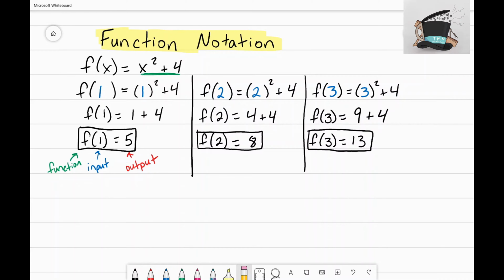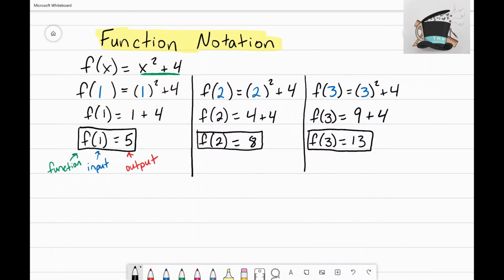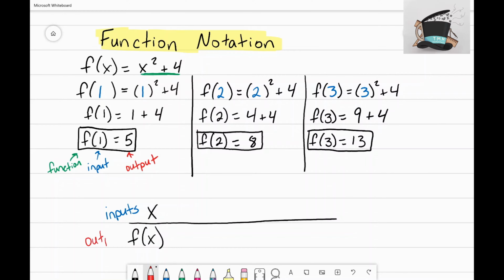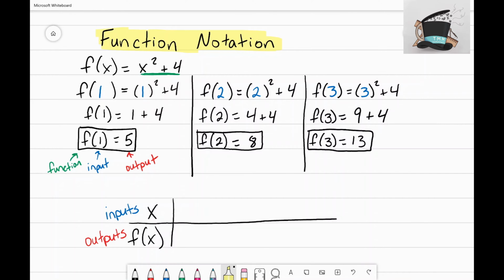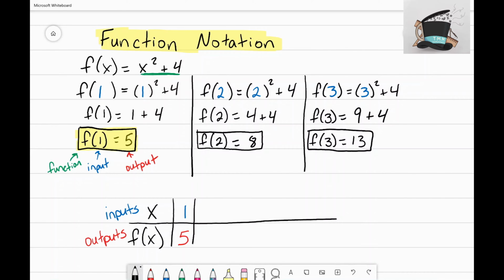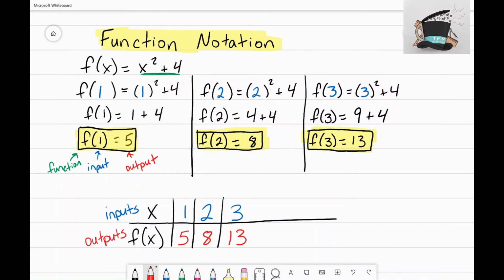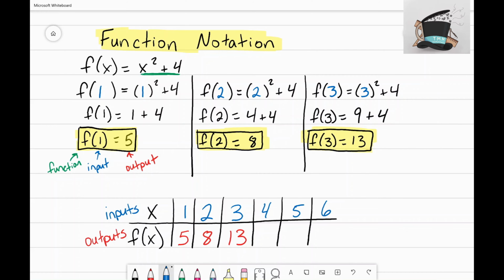Functions: Function Notation with a Table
Functions Lesson 7
Let's discover a new way to organize our data points of a function with a table!